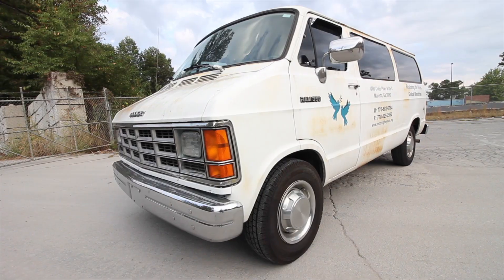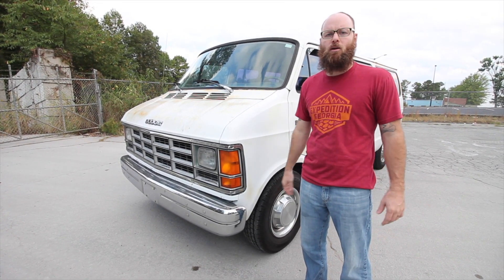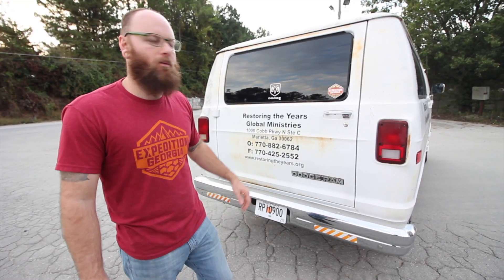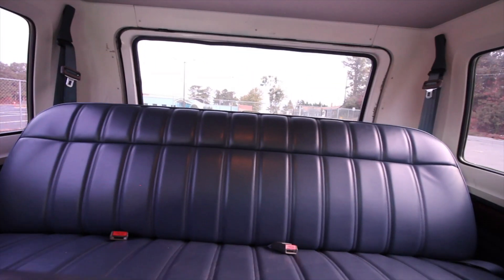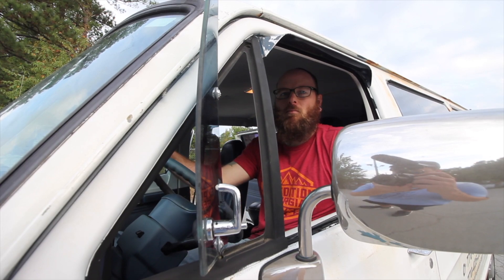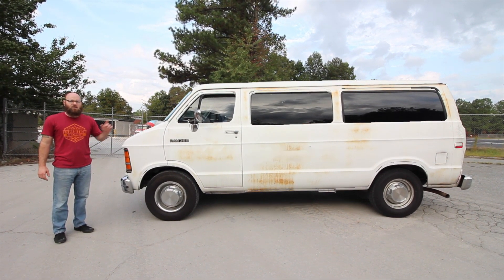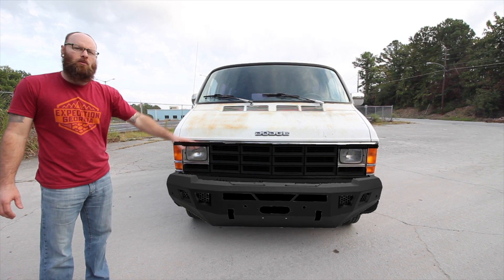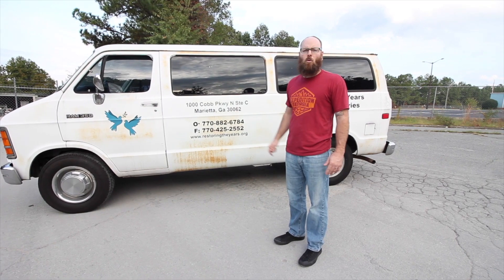Meet Our Van Project!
Here is our 1993 Dodge Ram B350 project van!!

Specs:

1993 Dodge Ram Van B350

5.2 L  V8 Engine

65K Miles

11 Passenger